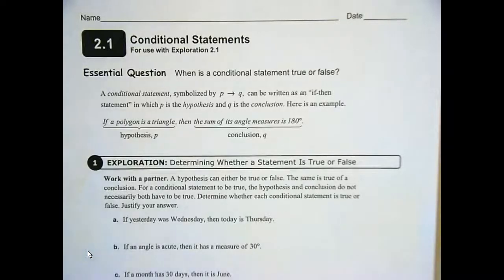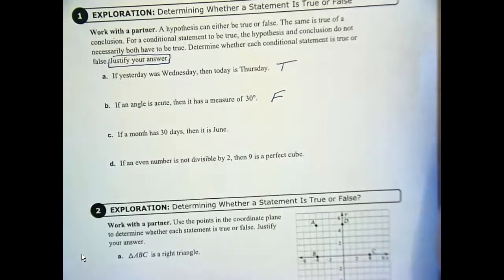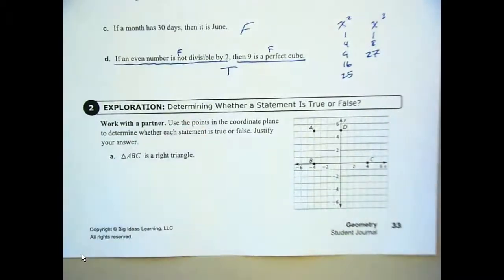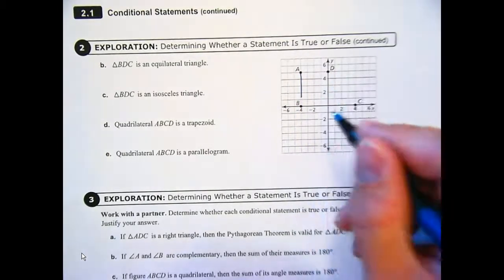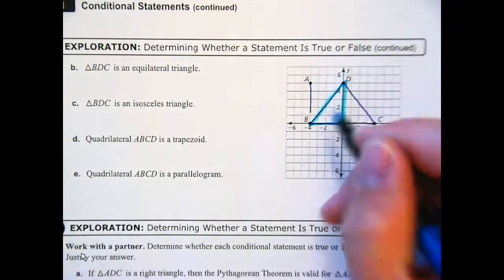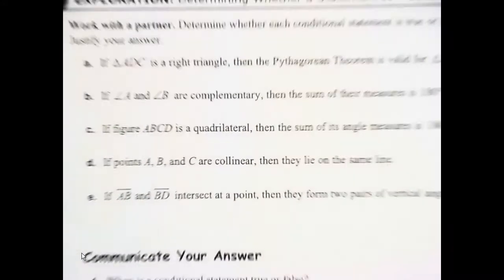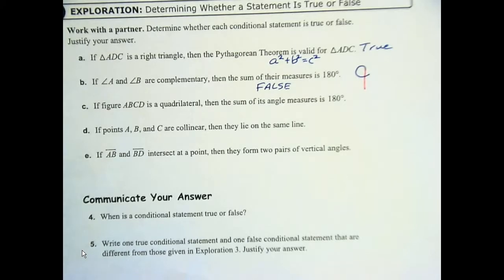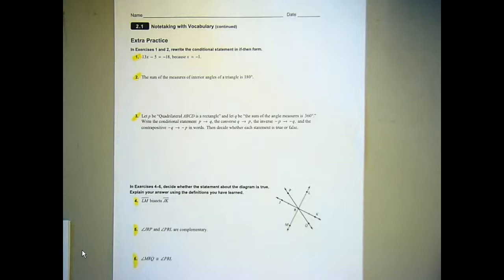BID Geo 2.1, Conditional Statements